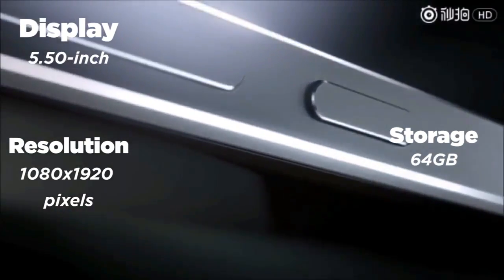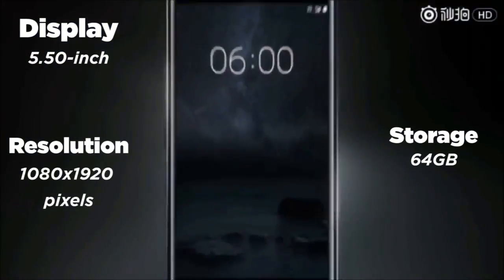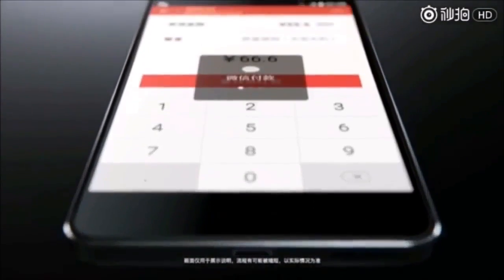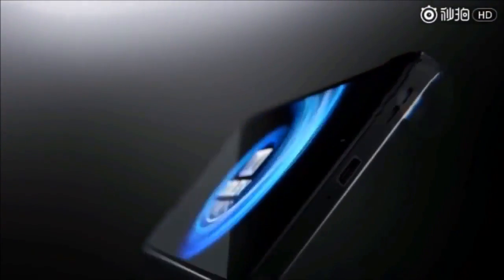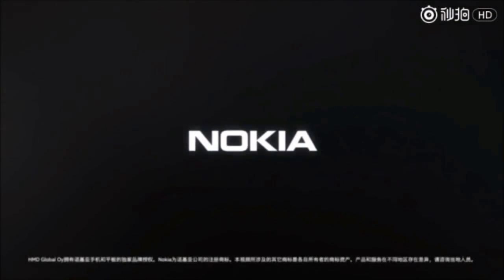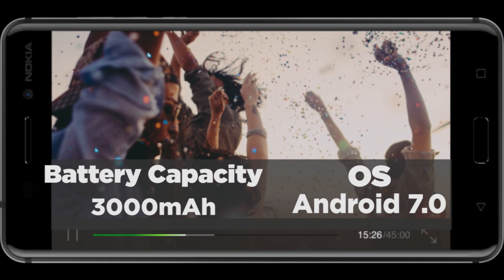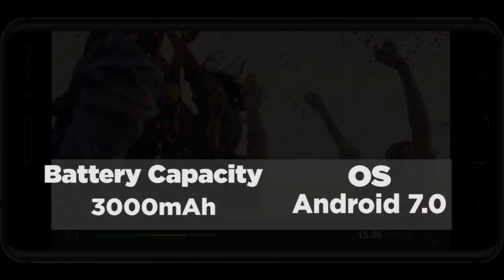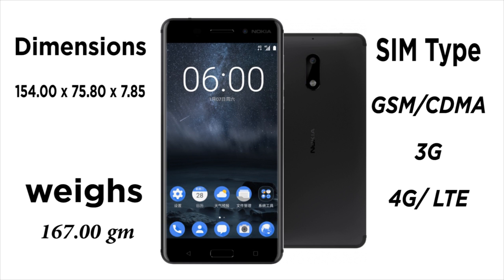Nokia 6 released with OS Android 7 in china | Specification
The Nokia 6 will be the first smartphone developed by HMD with certain input from Nokia. Despite being the first, the new unit will not be a flagship halo product for the global audience, but a mainstream solution aimed at the world’s largest market (in terms of volume). The move makes sense because HMD needs to earn money and capture market share to ensure long-term success and China is a good place to start.

Inside the Nokia 6 is Qualcomm’s 430 SoC with eight ARM Cortex-A53 general-purpose cores at up to 1.4GHz, an Adreno 505 GPU and an integrated X6 LTE modem. The SoC is accompanies by a generous 4GB of LPDDR3 RAM as well as 64GB of internal NAND flash memory (without further expansion capabilities). The phone has a 5.5-inch FHD IPS display with a polarizer film covered with 2.5D Gorilla Glass for protection. Imaging capabilities of the Nokia 6 include a 16MP sensor with f/2.0 aperture (we do not know whether this one has OIS or other premium features, but most likely it does not) and a dual LED flash on the back as well as an 8MP sensor with f/2.0 aperture on the front. As for audio, the handset has a 3.5-mm TRRS audio jack on top, stereo speakers located on top and bottom edges as well as software support for Dolby Atmos. For local connectivity, the phone uses 802.11ac Wi-Fi, Bluetooth 4.1 and a microUSB port. The smartphone is powered by a 3000mAh battery, but so far HMD has not disclosed details about its battery life and other peculiarities.

  Nokia 6 Preliminary Specifications

         SoC           Qualcomm Snapdragon 430 (MSM8937)
                                  8x ARM Cortex-A53 @ 1.4 GHz
                                  Adreno 505

Display                   5.5-inch 1920x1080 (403 ppi) with 2.5D Gorilla Glass
Network                   4G: LTE FDD, LTE TDD
                                  3G: WCDMA (DC-HSPA+, DC-HSUPA), CDMA1x,                      EV-DO, TD-SCDMA
                                   2G: GSM/EDGE
LTE Down:               150 Mb/s
Up:                            75 Mb/s
Audio                   Stereo speakers
                                  3.5-mm TRRS audio jack
                                  2x NXP TFA9891 amplifiers (rumoured)

Dolby Atmos           support
Dimensions          154 × 75.8 × 7.85 mm (rumoured)
Rear Camera         16MP with f/2.0 aperture and dual LED flash
Front Camera 8MP with f/2.0 aperture
Battery                 3000mAh (rumoured)
OS                         Android 7
Connectivity         802.11ac Wi-Fi, Bluetooth 4.1, microUSB 2.0
Navigation         GPS, GLONASS
SIM Size         2x NanoSIM
Colors                 Black
Launch Country China
Price                 $245